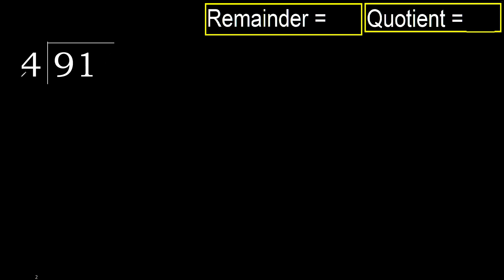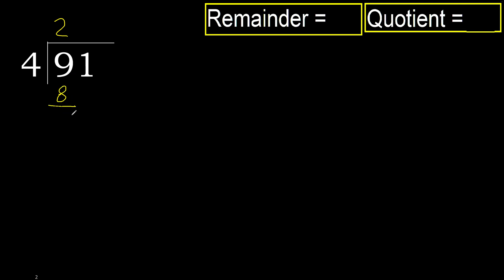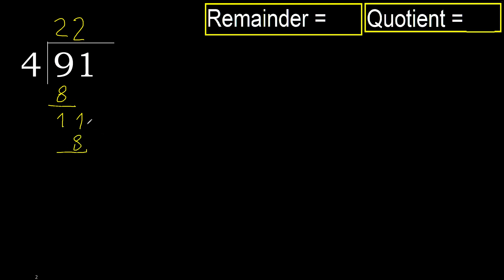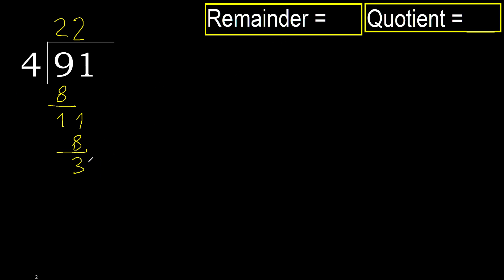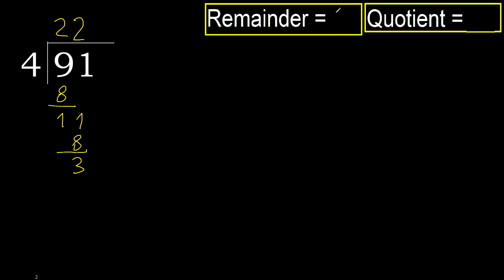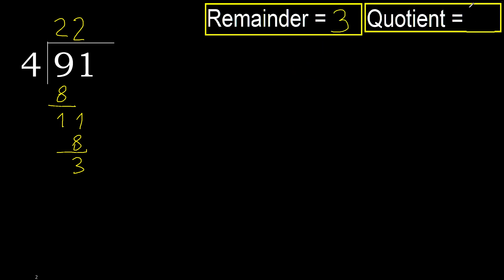Divide 91 by 4 . remainder , quotient . Division with 1 Digit Divisors . Long Division .